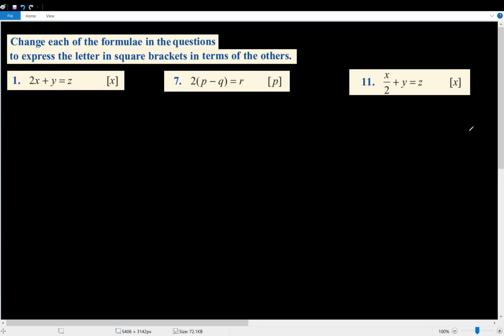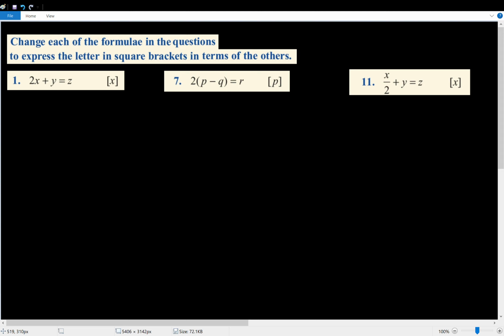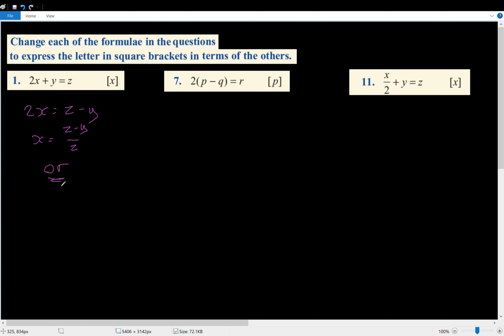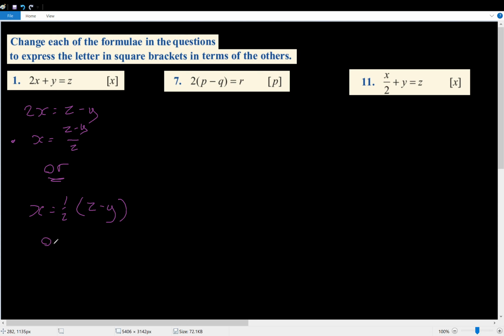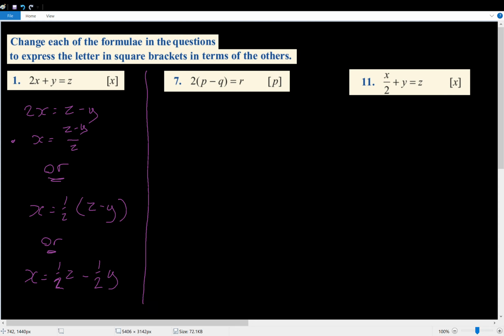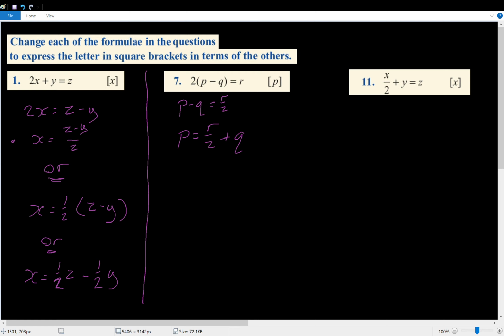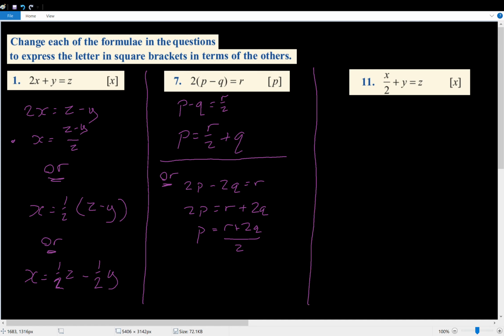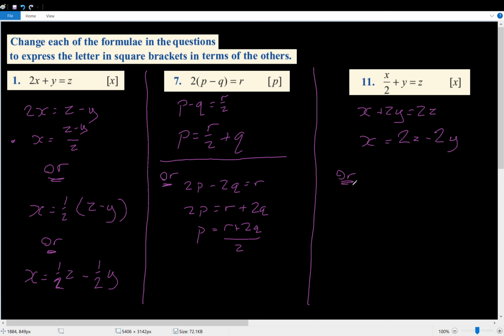Project Maths 2; Ex 8.1; Ques 1, 7, and 11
Worked Solution to Questions 1, 7, and 11 from exercise 8.1 in Project Maths 2.